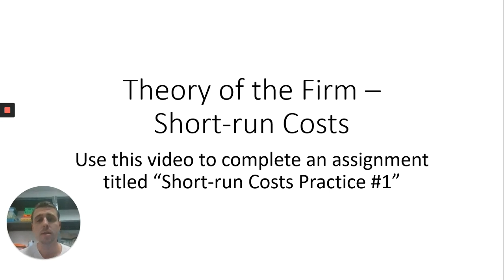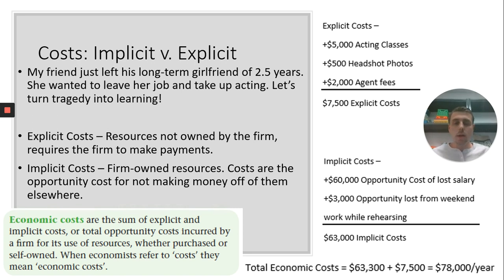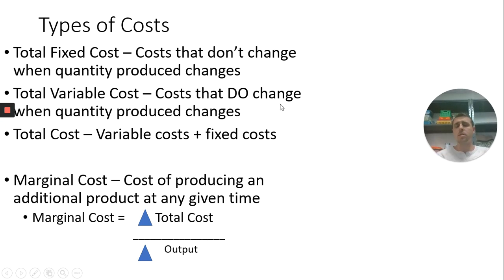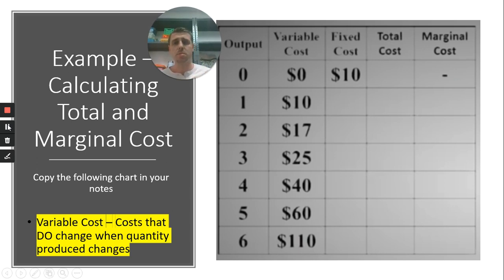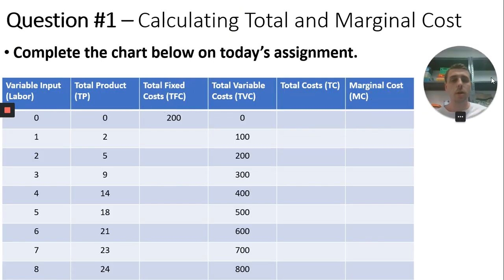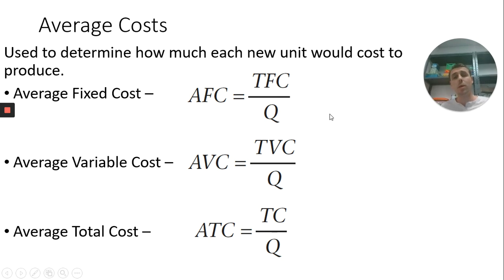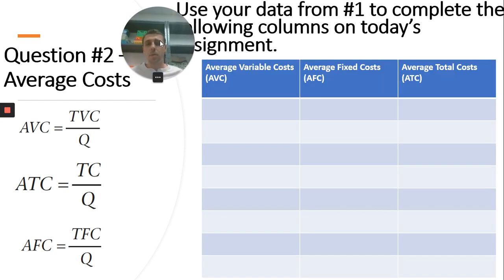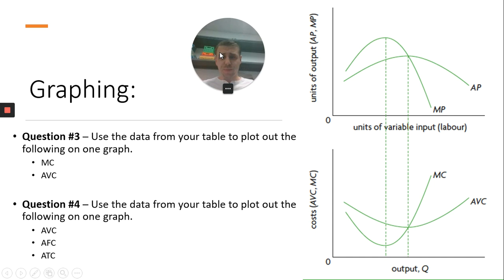Theory of the Firm - Short run Costs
An overview of Short-run Costs, covering requirements of the IB HL Economics curriculum.